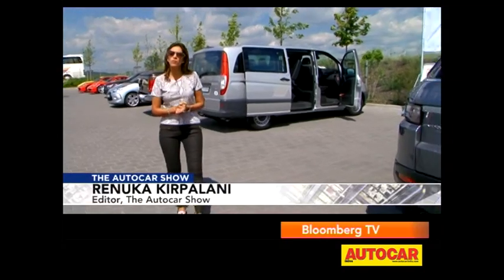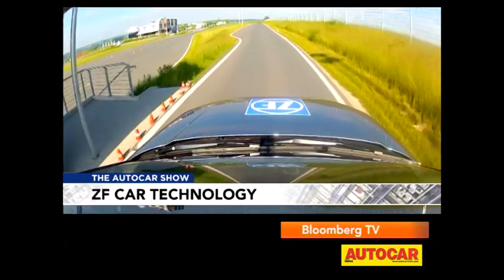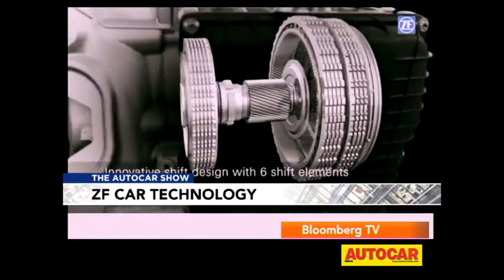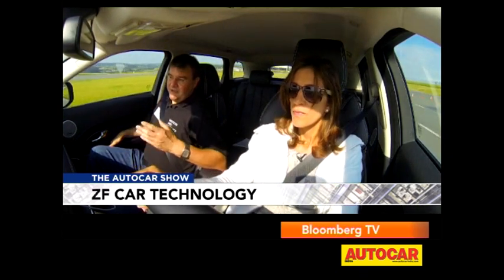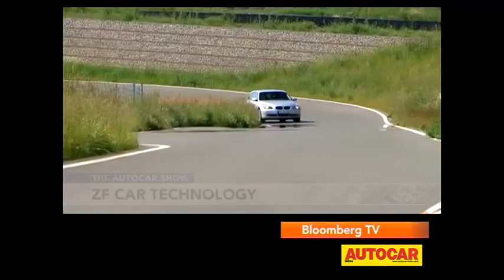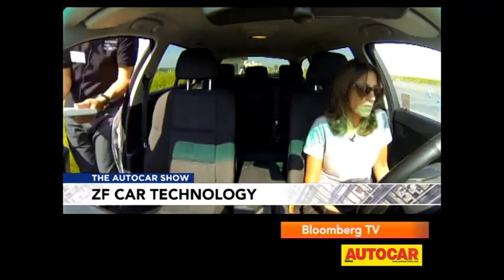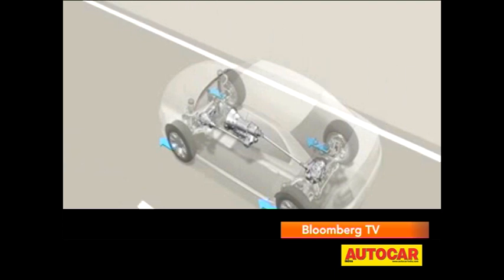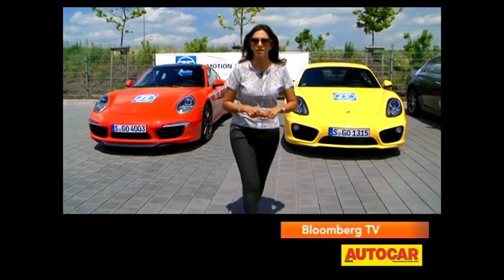ZF Technology Showcase Germany | Feature | Autocar India